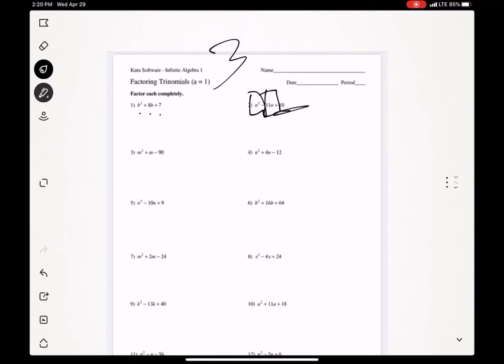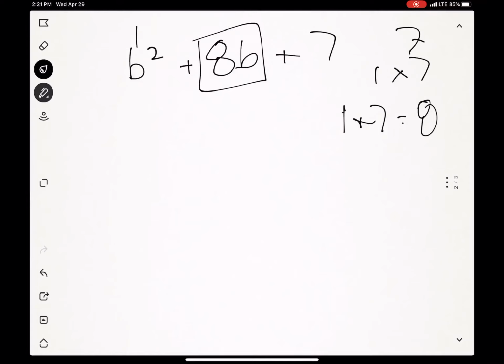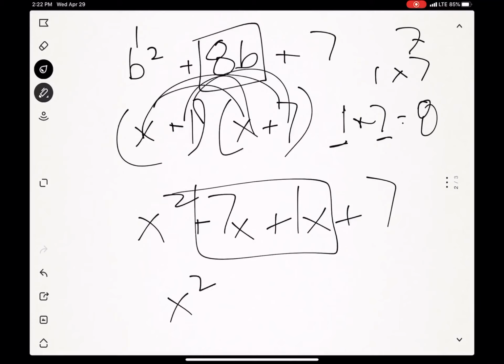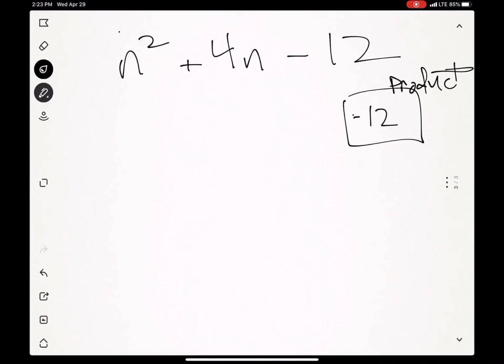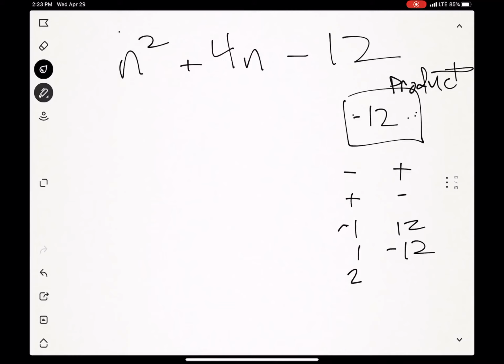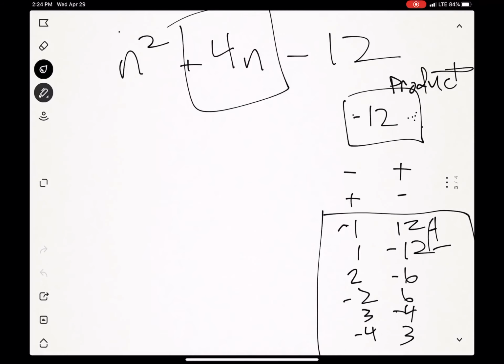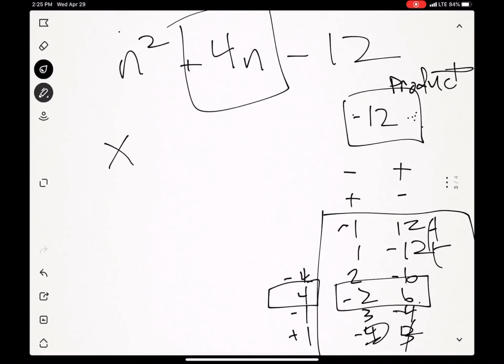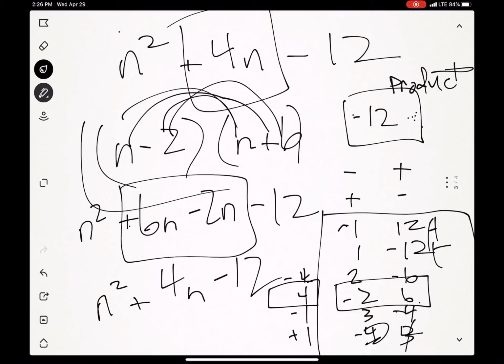Factoring Trinomials with a Lead Coefficient of 1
In this video I work out a couple of problems from your week 6 independent assignment. We are working on factoring polynomials, more specifically trinomials (three terms) that have a lead coefficient of 1.